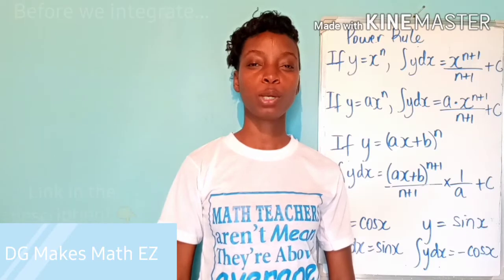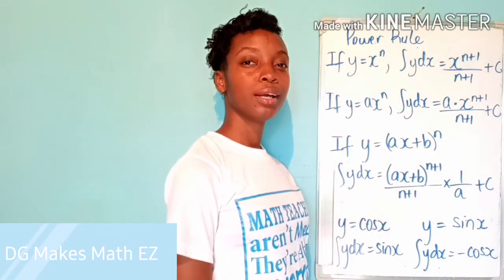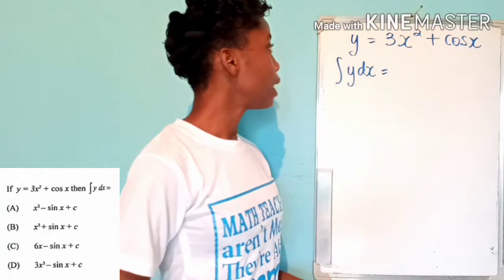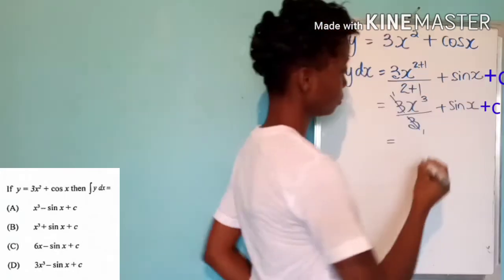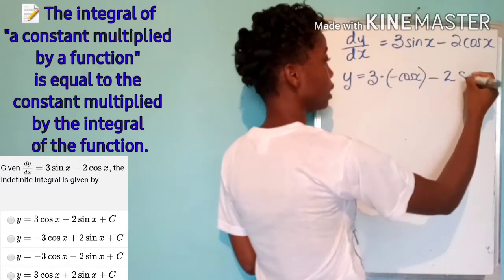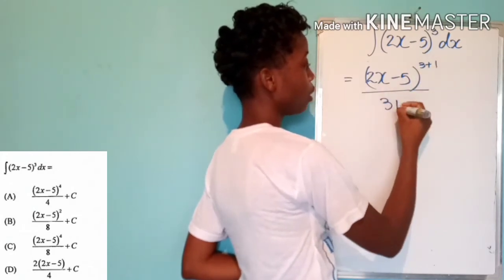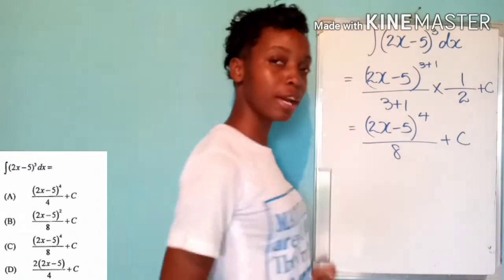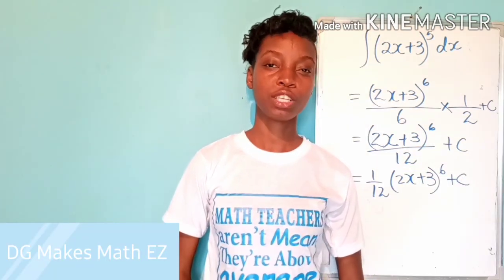Additional Mathematics - CSEC Multiple Choice Questions - Basic Integration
In this video, the basic concept of integration is reviewed. With the use of four CSEC Questions, the basic rules are explored.

Click here or copy and paste this URL to find our video reviewing the concepts of differentiation.